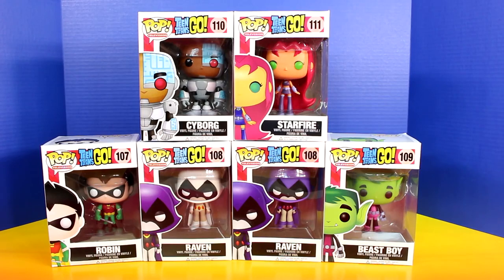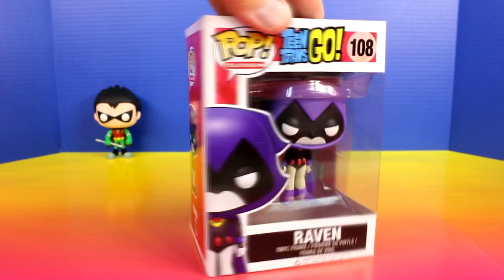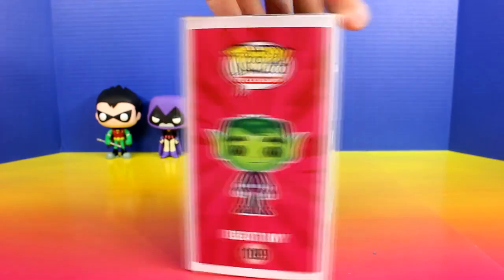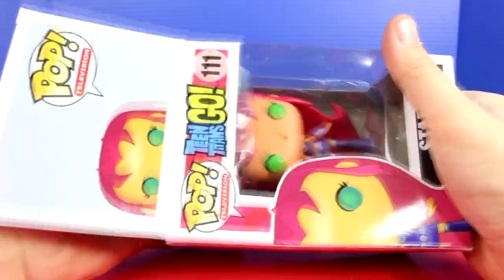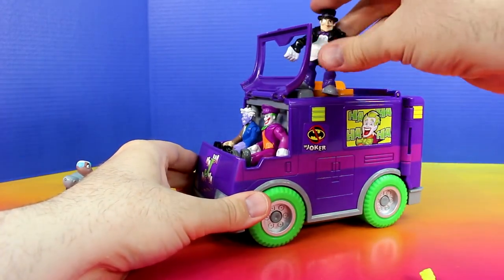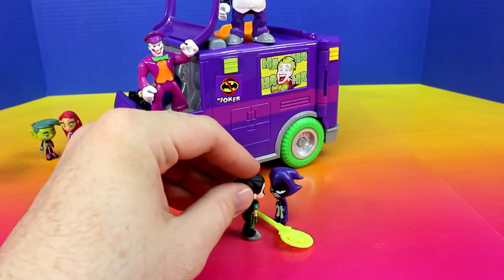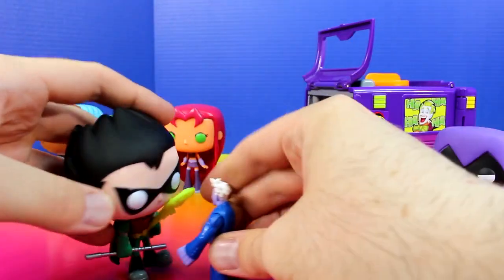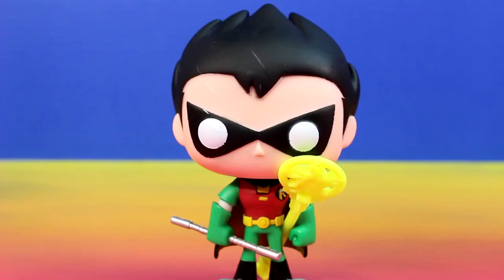Pop Teen Titans Go Cyborg Robin Starfire Raven Beast Boy Vs Imaginext Joker Two Face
Entitango Titans Go! is an American animated television series developed by Aaron Horvath and Michael Jelenic for Cartoon Network. It premiered on April 23, 2013, and is based on the DC Comics fictional superhero team. The series was announced following the popularity of DC Nation's New Teen Titans shorts.[2] The production companies of the series are DC Entertainment and Warner Bros. Animation, with the animation outsourced to Canada at Copernicus Studios and Bardel Entertainment.[3]

Sporting a different animation style, Teen Titans Go! serves as a comedic standalone spin-off with little to no continuity to the original Teen Titans series (although some references are included as comedic fan service) or any other media in the DC Comics franchise. Many DC characters make cameo appearances and are referenced in the background. The original principal voice cast returns to reprise their respective roles. This series explores what the Titans do when they are hanging out around the tower.

A feature film, Teen Titans Go! To the Movies, was released in theaters on July 27, 2018.

In 2021, Cartoon Network announced a spin-off series based after the Night Begins to Shine episodes.[4]
Plot
Teen Titans Go! is an animated series that follows the adventures of the young Titans: Beast Boy, Robin, Cyborg, Raven, and Starfire. They reside in Jump City when they are not saving the world while living together as teenagers without adults who disrupt the young Titans. Unlike most of the other superhero series, the situations are comic, crazy and parodic—for example, juvenile jokes that reach new heights of danger, obtaining a license to drive after destroying the Batmobile or washing the suits after staining them when fighting their enemies. The show regularly features characters who have appeared in the original series, albeit with reduced roles and/or exaggerated personalities. It also features greater attachment to the DC Universe at large, with more references to other characters including those in the Justice League, plus a few appearances by Batman and Commissioner Gordon in lighthearted moments.

The show expresses in-jokes regarding the whole of DC's library, many of them in blink-and-you'll-miss-it moments, as well as numerous jokes at the expense of the show itself.
Video games
Teeny Titans is a mobile game developed by Grumpyface Studios and released on June 22, 2016.

Teen Titans Go! content is featured as part of the toys-to-life video game Lego Dimensions, via two packs released on September 12, 2017. These include a Team Pack containing Beast Boy and Raven minifigures and constructible T-Car and Spellbook of Azarath items; and a Fun pack containing a Starfire minifigure and constructible Titan Robot. The characters are able to access a Teen Titans Go!-themed Adventure World featuring locations from the series, as well as an exclusive episode themed after the game. Additionally, the pre-existing minifigures of Cyborg from DC Comics and Robin from The Lego Batman Movie are able to turn into their Teen Titans Go! counterparts when used in the Teen Titans Go! Adventure World.[26]
Films
Main article: Teen Titans Go! To the Movies
A theatrical film adaptation of the series was released by Warner Bros. Pictures and Warner Bros. Animation on July 27, 2018.[27] Titled Teen Titans Go! To the Movies, the film was written by series executive producers and developers Aaron Horvath and Michael Jelenic, and directed by Horvath and fellow producer Peter Rida Michail. The voice cast of the TV series reprise their roles, with Will Arnett and Kristen Bell also starring.[28]
A second film titled Teen Titans Go! vs. Teen Titans was released directly to home media on September 24, 2019.[29]
A third film titled Teen Titans Go! See Space Jam aired on Cartoon Network on June 20, 2021. The film features the Titans commentating over the movie Space Jam as a way to promote Space Jam: A New Legacy.[30]
A fourth film titled Teen Titans Go! & DC Super Hero Girls: Mayhem in the Multiverse, was released directly to home media on May 24, 2022.[31][32]
Other crossovers with other DC works
Young Justice
Aqualad, Superboy & Miss Martian make an appearance in the season 2 episode "Let's Get Serious".
In the Young Justice: Outsiders episode "Nightmare Monkeys", TTG's animation style was used as the basis of Beast Boy's visions within his mind. Cipes had started voicing Beast Boy during this season of that series as well.[33]
DC Super Hero Girls
The main characters from the series appeared in the crossover episode "Superhero Feud" and appeared in the 4-part crossover event "Space House".[34]
Titans
Beast Boy appears in a cameo appearance in archival footage in the season 4 episode "Dude, Where's My Gar?".[35]